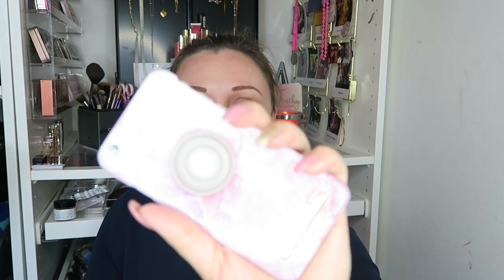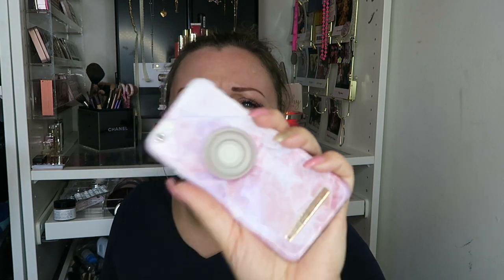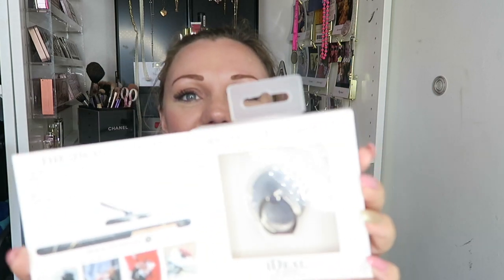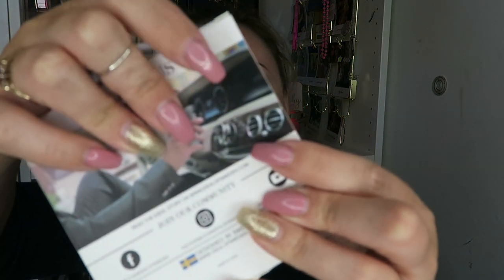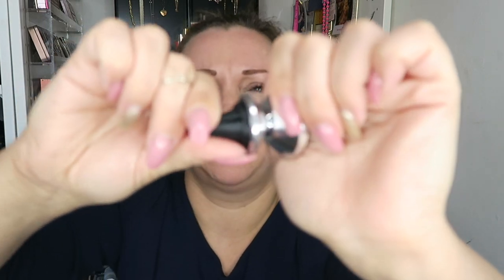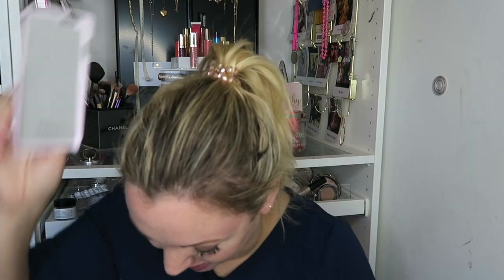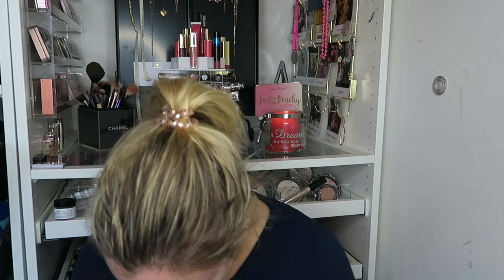Ideal Of Sweden Unboxing | Nicola Dunna